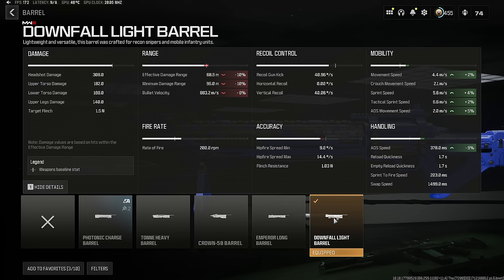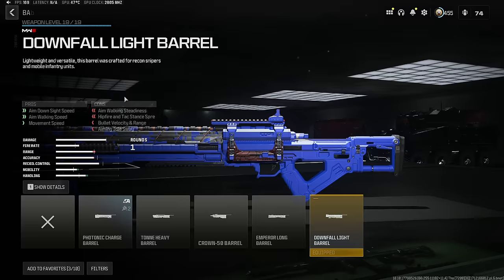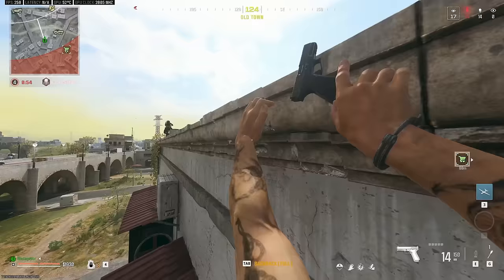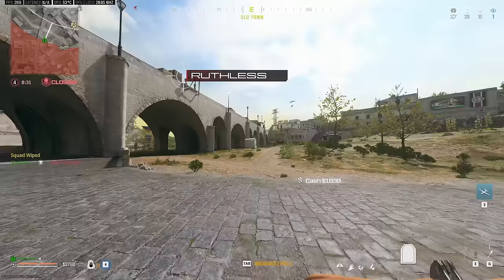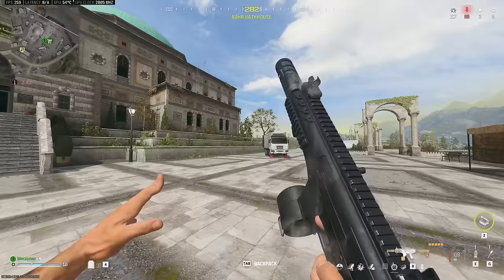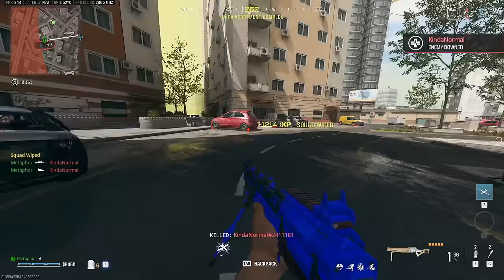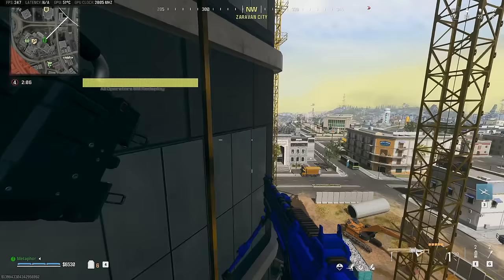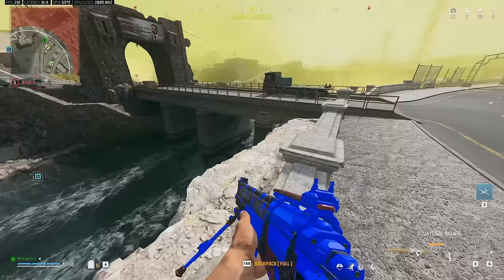* NEW * BEST MORS SNIPER RIFLE LOADOUT is BROKEN in WARZONE (FASTEST ONE SHOT CLASS SETUP)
Timestamps:
Intro & Warzone MORS Loadout / Tuning : 0:00
Warzone MORS & FJX Horus Gameplay : 1:05
Warzone MORS & HRM 9 Gameplay : 13:24
✔Intro: Stranger Things Theme Song (C418 REMIX)